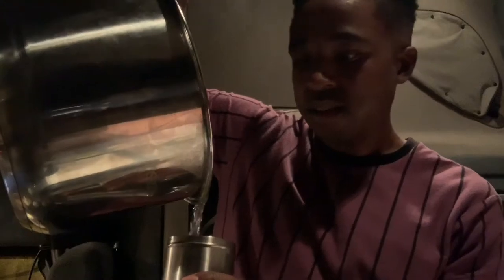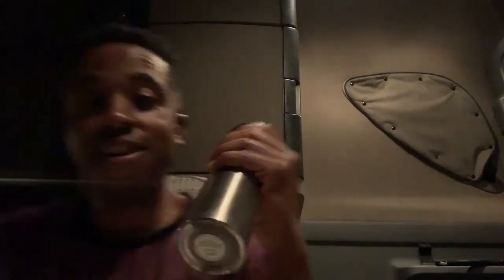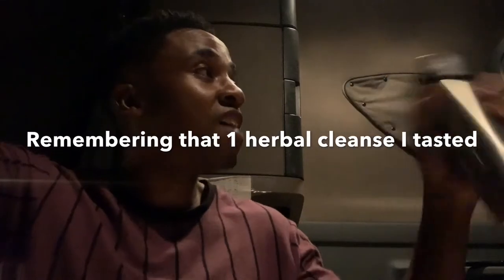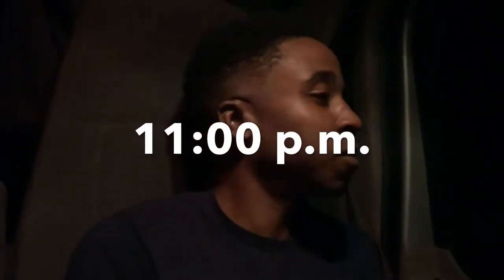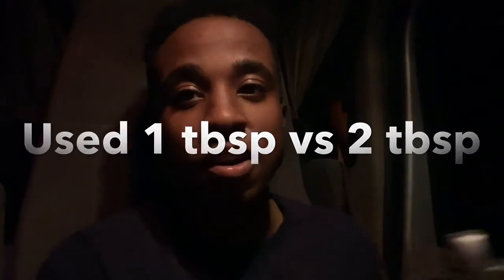MY 8 DAY COLON CLEANSE + RESULTS | TRAVEL VLOG 3 Part 1 - JONATHAN DARNELL LIFE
In this video I’m loving my life and showing you my journey along the way in VLOG 3 All while traveling OTR as a truck driver. I am following my passion of singing, dancing, working out, but in this video. I’m learning all about herbs and herbal remedies.

Come along with me. As I try MY 8 Day 8 Herb Colon and Intestinal Cleanse that I put together, tried out, and give you bitter, unrehearsed, and funny truth. While traveling from state to state.

We know we should always keep our body and mind in good health, especially traveling especially living a busy life style and being OTR truck driver.